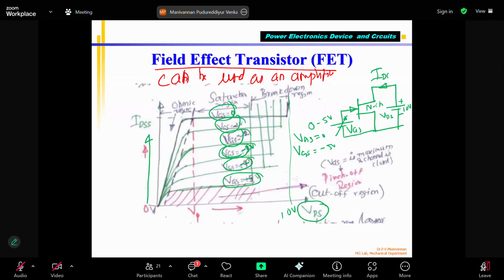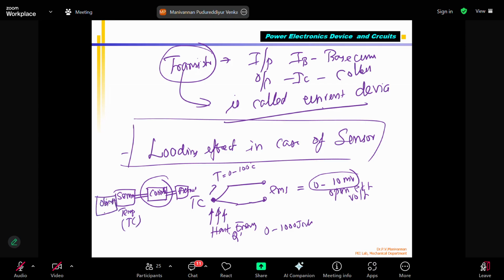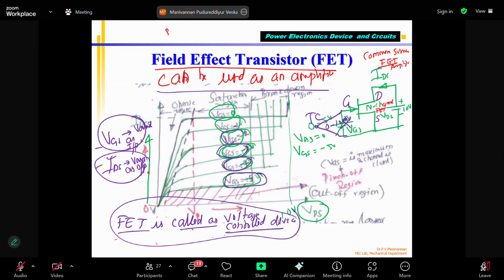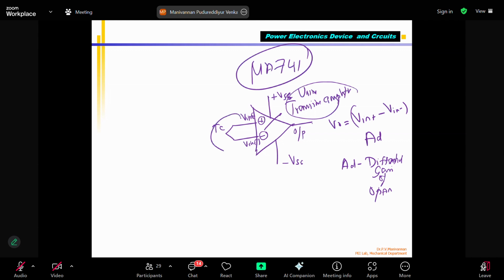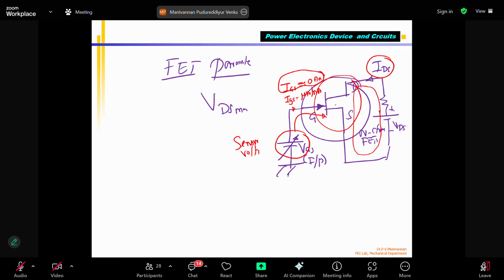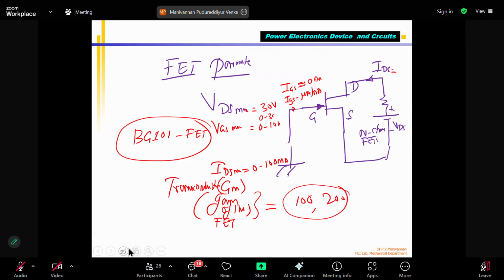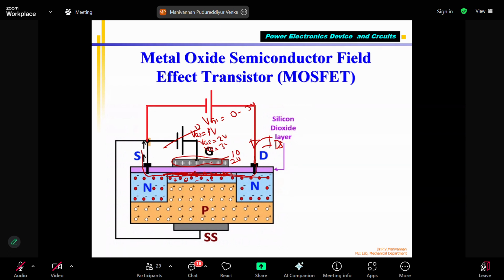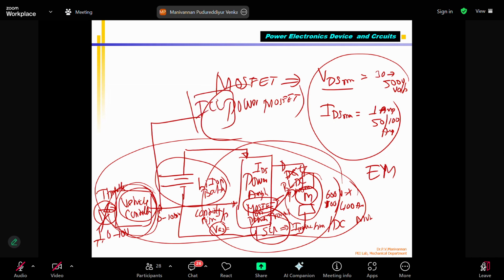Video 33_100425_ME5010W_Hybrid and Electric Vehicle Technology